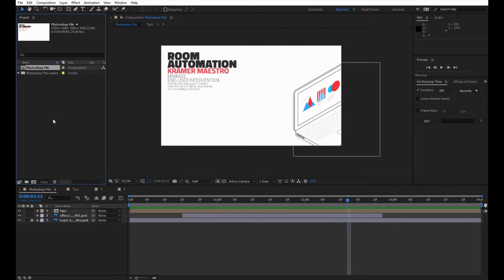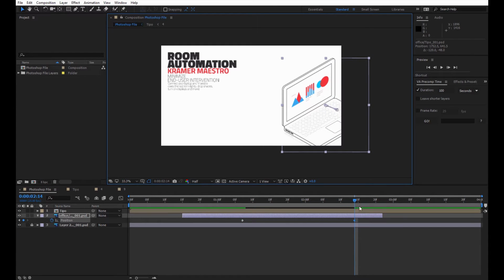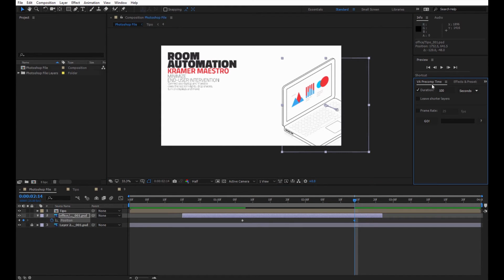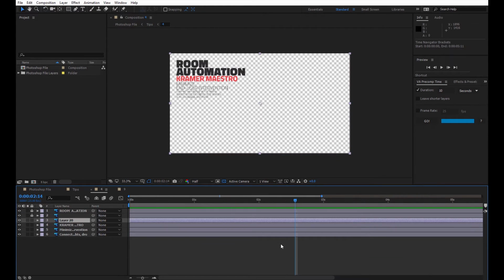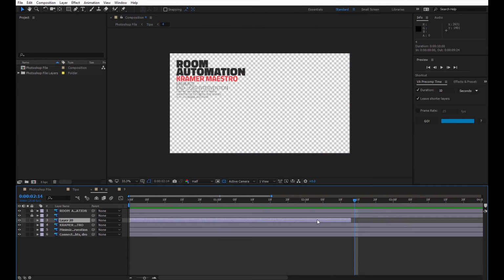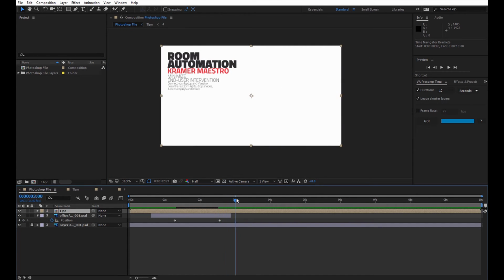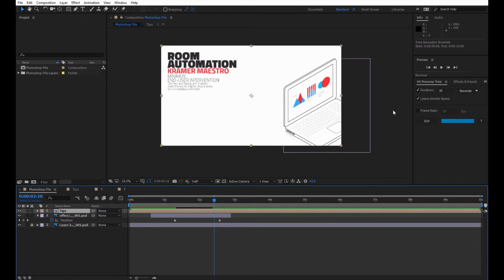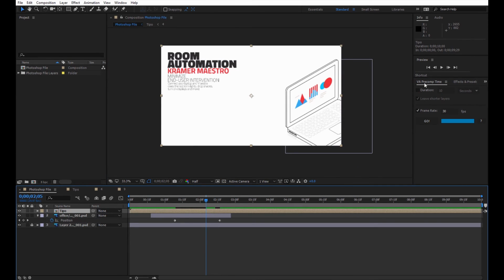VA Precomp Time Script Tutorial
Change the Duration and Frame-Rate of Nested Comps in a Heartbeat.
Download VA Precomp Time Script for Free.

More VDODNA tools for After Effects:
FontMate- Fonts manager in a project level

Avid to AE subs- Import Avid txt file to After Effects Text Layers: